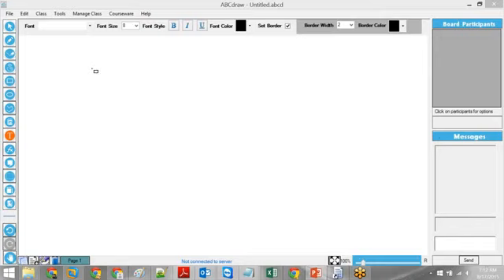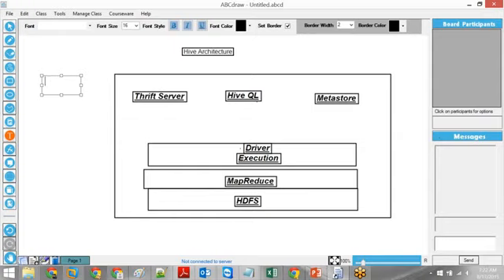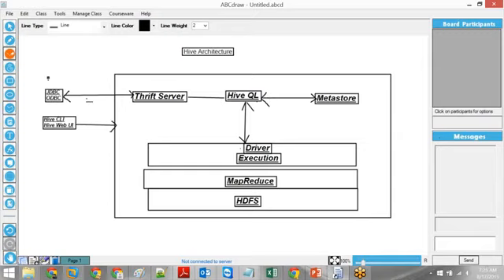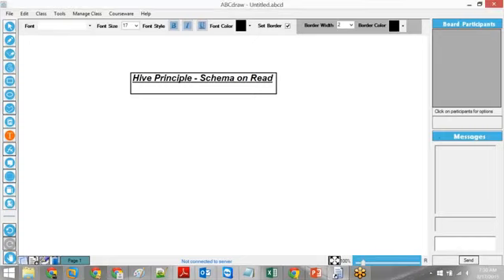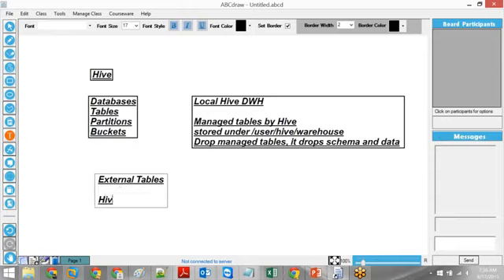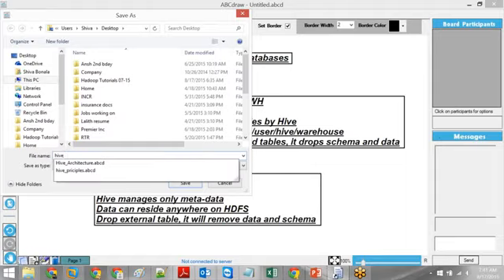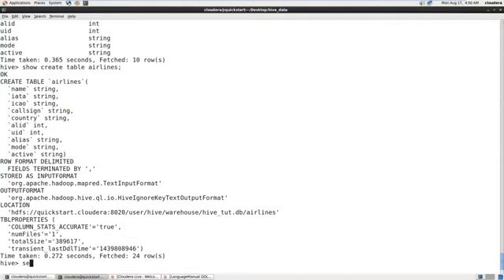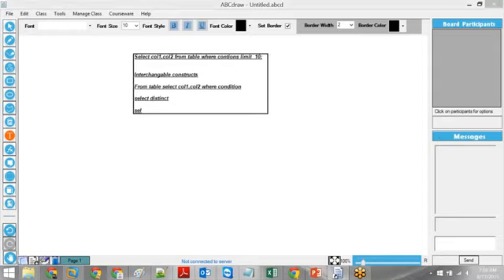hive tutorial part 1 -- Hadoop Series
Apache Hive is a data warehouse infrastructure built on top of Hadoop for providing data summarization, query, and analysis. Hive gives an SQL-like interface to query data stored in various databases and file systems that integrate with Hadoop.
Apache Hive представляет собой хранилище данных инфраструктура, построенная на вершине Hadoop для обеспечения реферирования данных, запросов и анализа. Улей дает SQL-подобный интерфейс для запроса данных, хранящихся в различных базах данных и файловых систем, которые интегрируются с Hadoop.
Apache Hiveは、Hadoopの上に構築されたデータウェアハウスインフラストラクチャであり、データの要約、クエリ、および分析を提供します。 Hiveは、Hadoopと統合されたさまざまなデータベースやファイルシステムに格納されたデータを照会するための、SQLに似たインターフェースを提供します。
Apache Hive est une infrastructure d'entrepôt de données construite sur le dessus de Hadoop pour fournir la synthèse des données, la requête et l'analyse. Hive fournit une interface SQL-like pour interroger les données stockées dans diverses bases de données et systèmes de fichiers qui s'intègrent avec Hadoop.
Apache Hive ist ein Data Warehouse-Infrastruktur auf der Grundlage von Hadoop für die Bereitstellung von Daten Verdichtung, Abfrage und Analyse. Hive gibt eine SQL-ähnliche Schnittstelle zum Abfragen von Daten in verschiedenen Datenbanken und Dateisystemen, die mit Hadoop integriert gespeichert.
Apache Hive es una infraestructura de data warehouse construida sobre Hadoop para proporcionar resumen, consulta y análisis de datos. Hive proporciona una interfaz de tipo SQL para consultar datos almacenados en varias bases de datos y sistemas de archivos que se integran con Hadoop.
כוורת Apache היא תשתית מחסן נתונים נבנתה על גבי Hadoop למתן נתוני תמצות, שאילתא, וניתוח. כוורת נותנת ממשק SQL הדמוי לשאילתא נתונים המאוחסנים במאגרי מידע שונים ומערכות קבצים המשתלבים עם Hadoop.